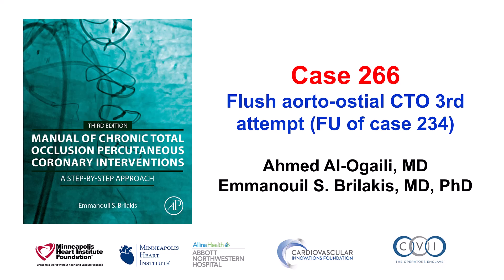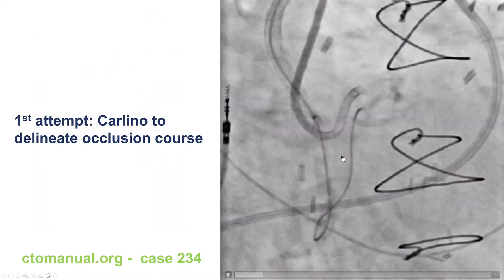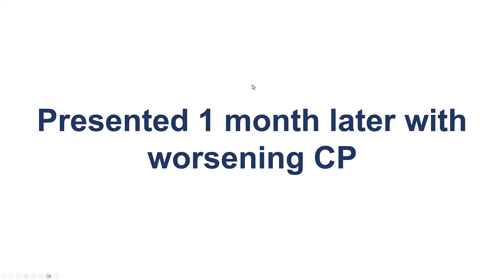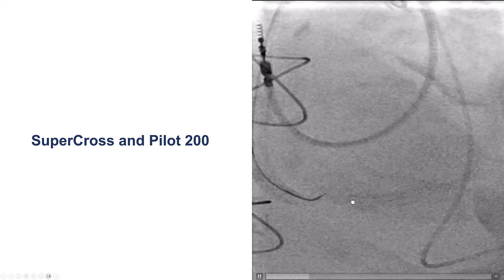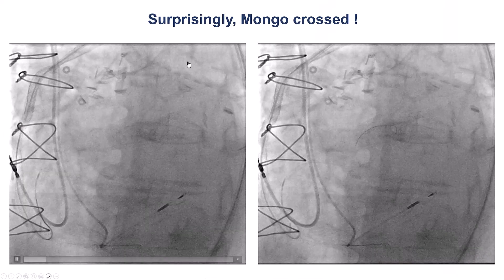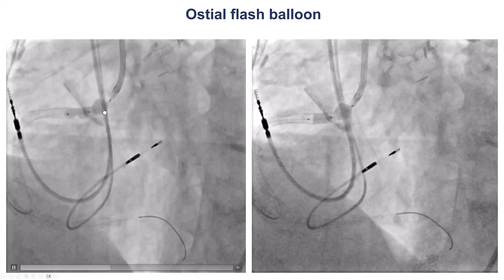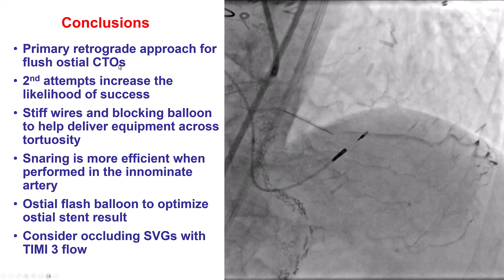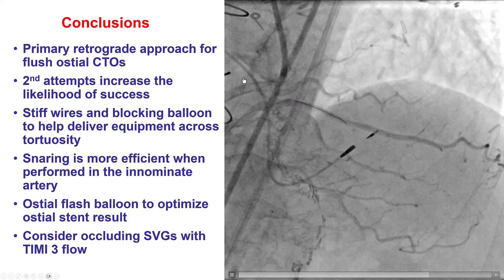Case 266: Manual of CTO PCI - Flush aorto-ostial CTO 3rd attempt (FU of case 234)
A patient with prior CABG and a flush aorto-ostial CTO of the right coronary artery presented with recurrent failure of the SVG to the RCA. Two attempts to recanalize the RCA CTO were unsuccessful but she had recurrent symptoms and was referred for hospice. A non-contrast CT of the chest showed calcification of the right aortic cusp sparing the RCA ostium, hence a 3rd attempt to open the RCA CTO was performed.
Advancing a guidewire and microcatheter retrogradely from the SVG to the mid RCA was challenging but eventually succeeded using an angulated microcatheter and a blocking balloon distal to the SVG anastomosis. A Gaia Next 2 wire did not make much progress, however a knuckled Gladius Mongo successfully crossed the RCA ostium into the aorta! The retrograde Corsair catheter was advanced into the aorta, followed by externalization of an R350 wire and successful recanalization of the RCA. At the end of the procedure the SVG to the RCA was occluded using an Amplatzer vascular plug and coils.